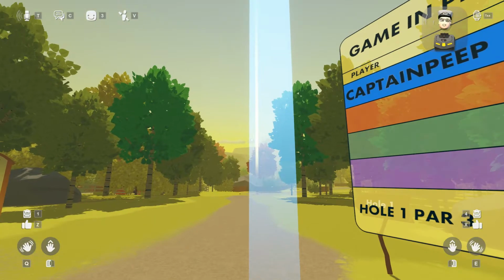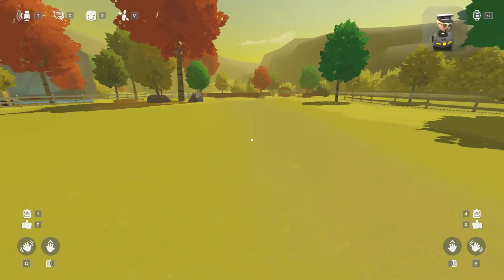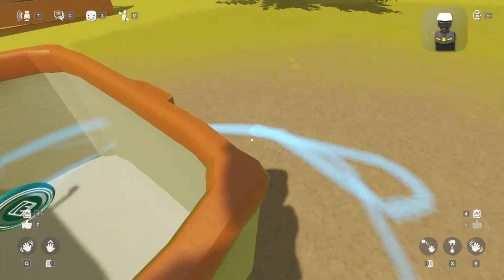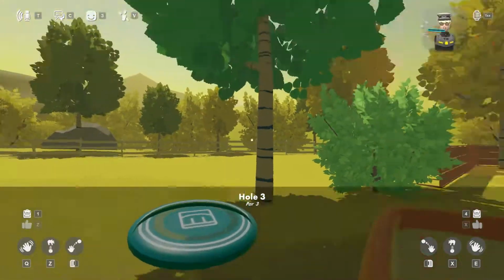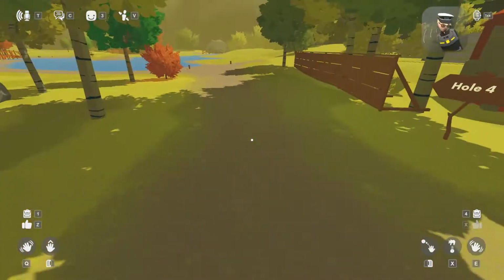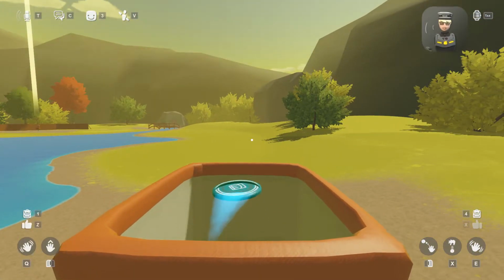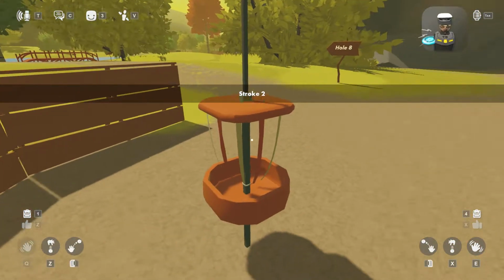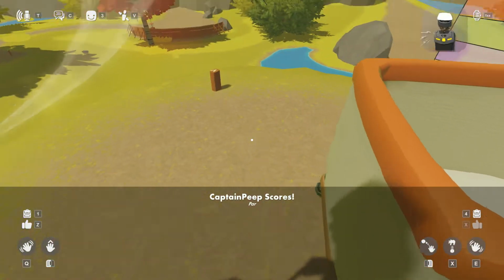Disc Golf Lake Under Par tutorial!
If this helps you make sure to leave a comment also this can be very useful for getting the weekly item! Also you should join my discord be I will tell you guys when I'm streaming and if I want to record but I need people to play with then you can play with me!